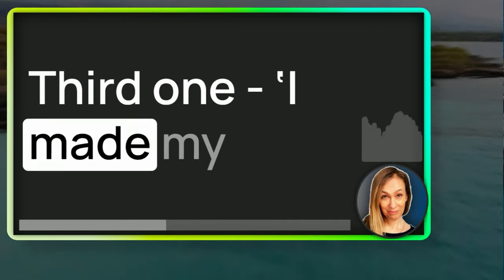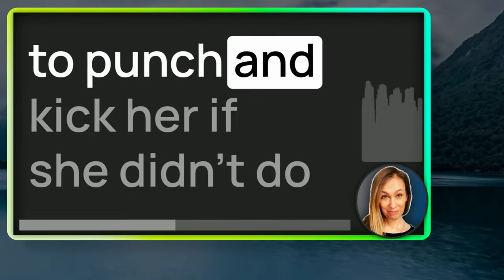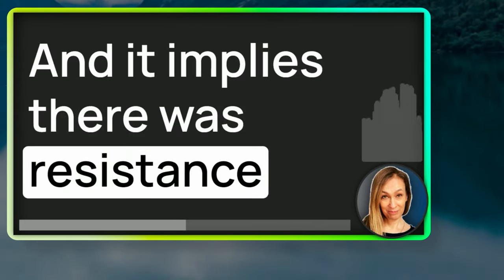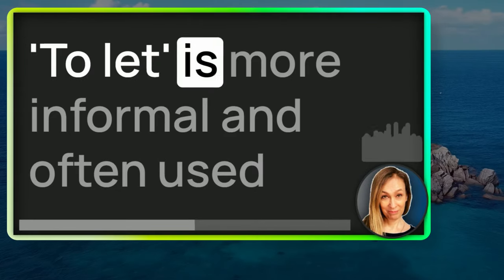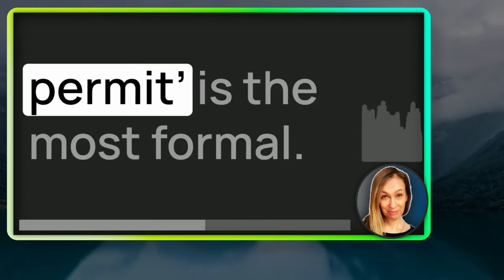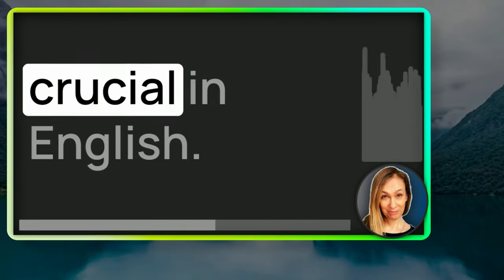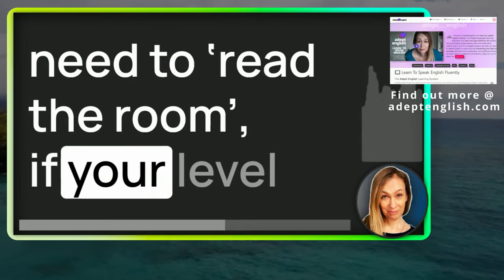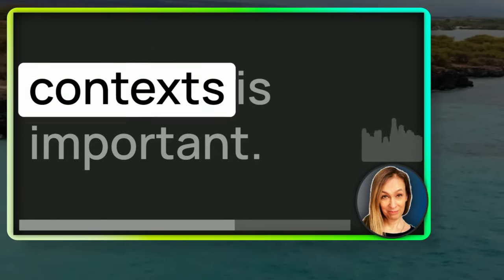How To Use Causative Verbs To Read A Room 💙 English Grammar Ep 696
🚀 What Causative Verbs Reveal About Relationships

Dive into our captivating lesson on 'Causative Verbs.' Perfect for all levels - Beginner, Intermediate, or Advanced. Get ready to unravel the subtleties of English and enhance your speaking, listening, and understanding skills.

Why Listen?
🌐 Learn English Fluently with our engaging online lessons.
🧠 Learn Causative Verbs and understand their intricate usage in conversation.
🎧 Enjoy our English language podcast for immersive learning.
✅ Easy-to-follow tutorials for effective grammar tips and vocabulary enhancement.
💡 Discover English idioms, phrases, and sentence structures that bring language to life.
📝 Prepare for exams with practical English speaking practice.
🇬🇧 Embrace British culture and language nuances through Adept English.

"The people who are crazy enough to think they can change the world are the ones who do." Steve Jobs

In this lesson, you dive into the world of causative verbs, uncovering their subtle meanings in English. This is key to understanding complex relationships and interactions. As you learn, you'll grasp how these verbs portray influence, persuasion, and permission.

This understanding is vital for fluently navigating English conversations, especially in understanding the deeper context of relationships and actions. Embrace this lesson, as it's a stepping stone to advanced English fluency, enhancing your ability to 'read the room' and pick up on nuanced expressions.

for an easy guide to causative verbs. Perfect for English learners!